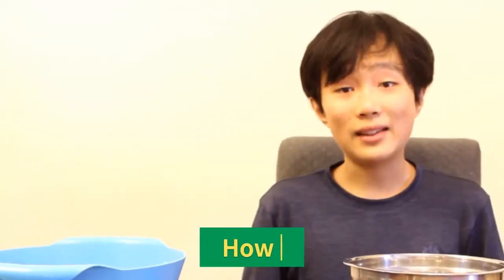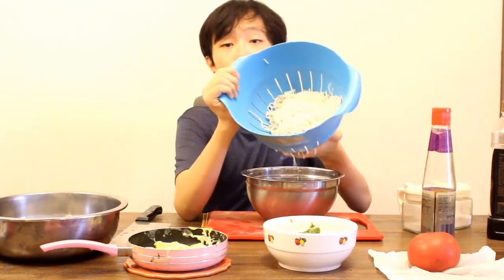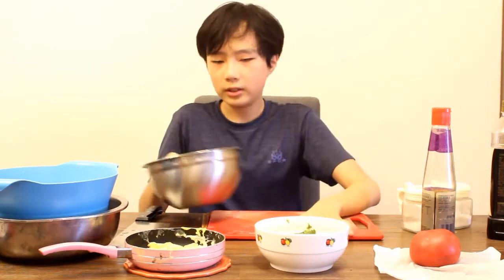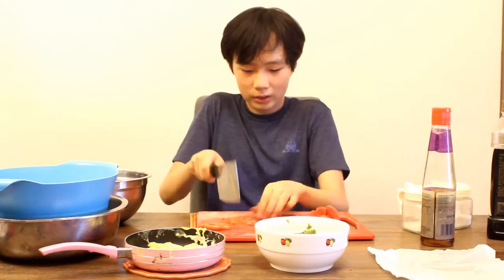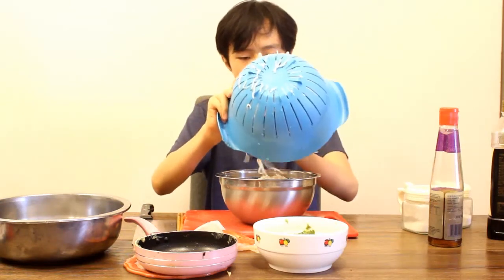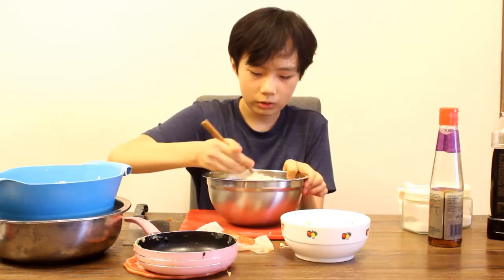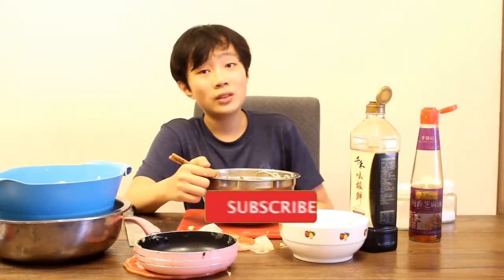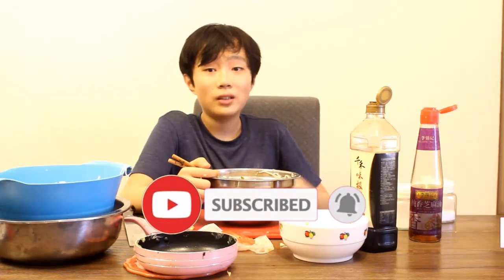HOW TO COOK SALAD NOODLES?!?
🧙🏻‍♀️Remember to also spread this channel out to your friends and families🧚🏻‍♀️

🎡🏖I’LL SEE Y’ALL NEXT TIME! BYE!😘🤪